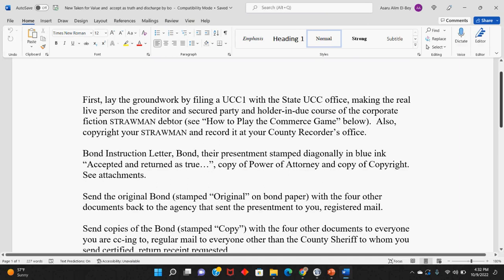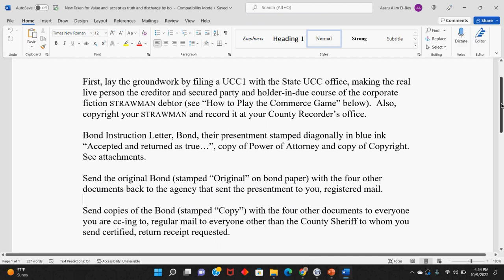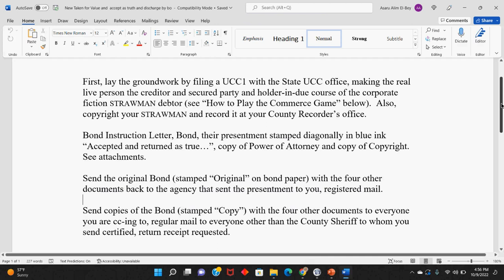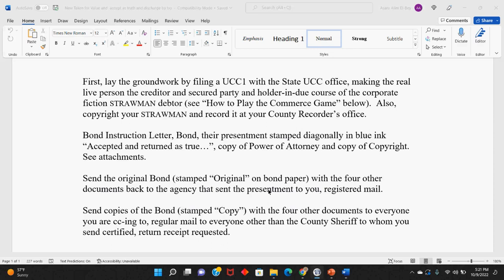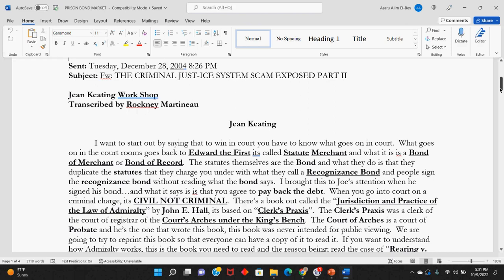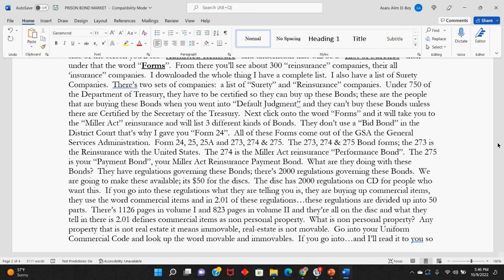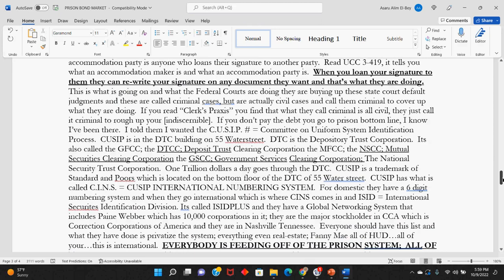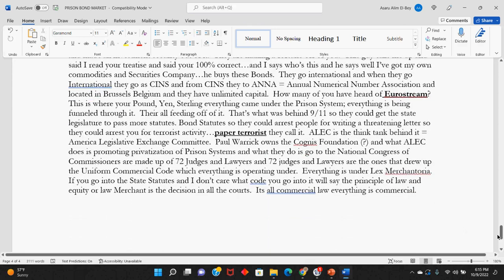Dr. Alim El-Bey: "AFTER NATIONALITY COMES COMMERCE!"